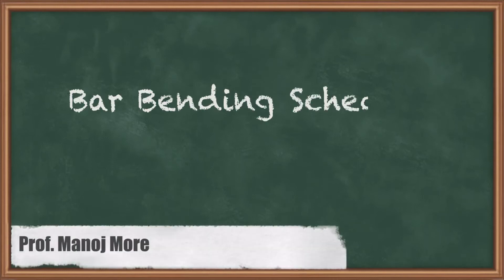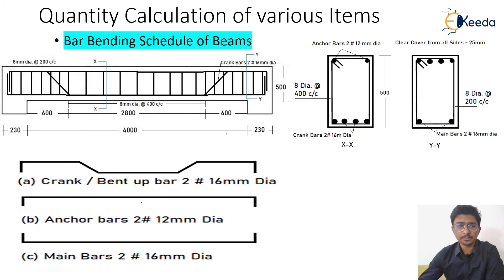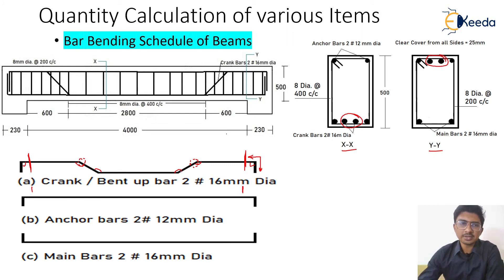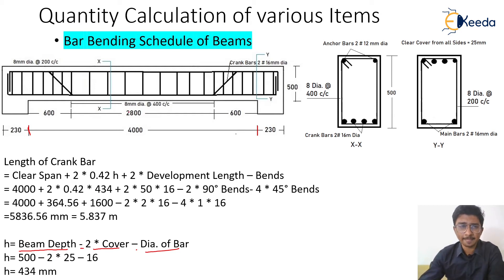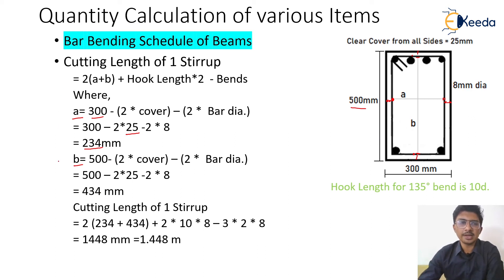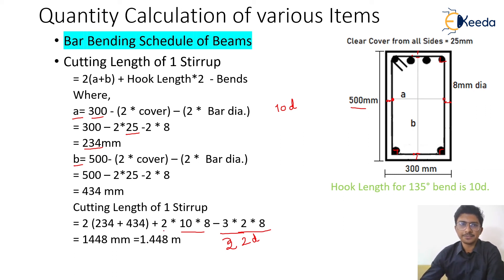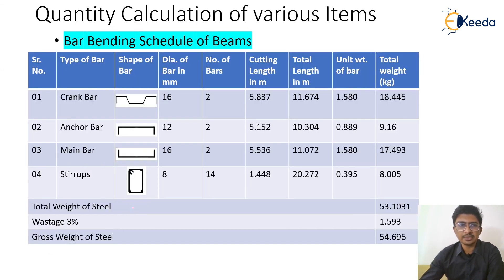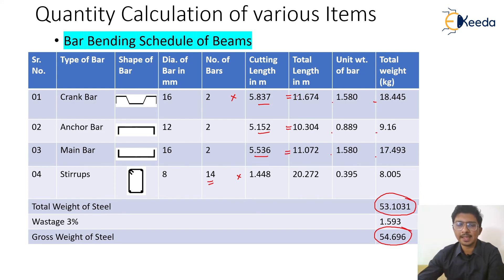Bar Bending Schedule of Beams